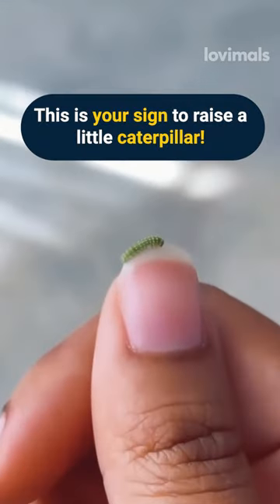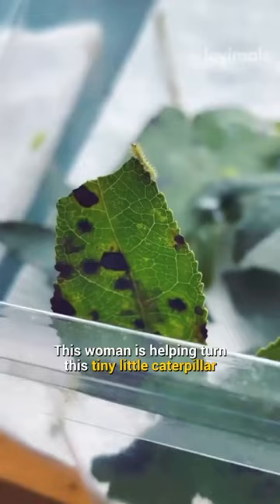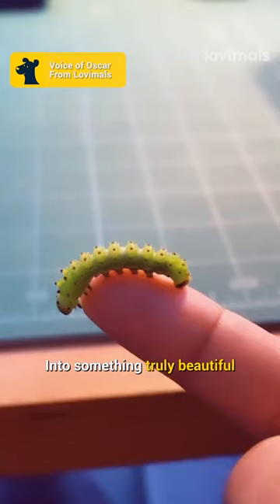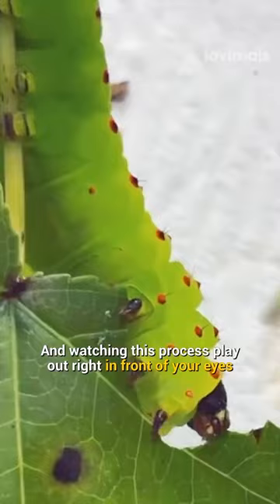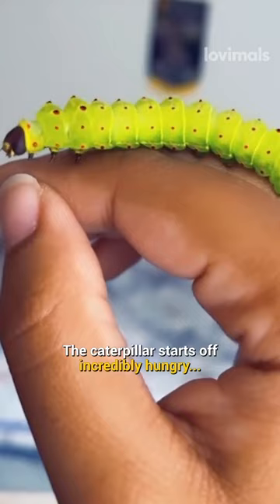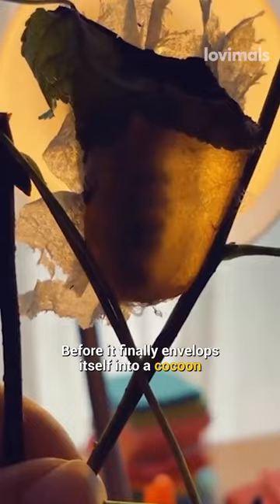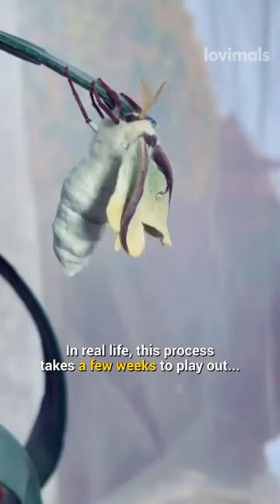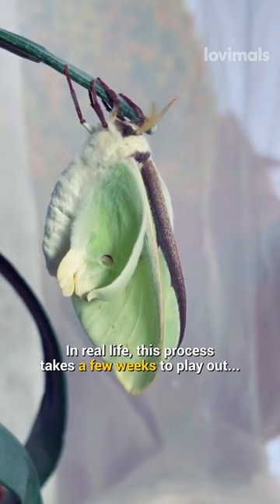Tiny Real Life Very Hungry Caterpillar (@talalovesyouart)